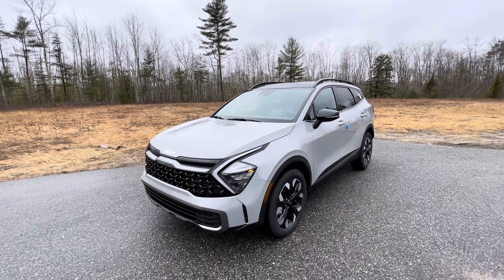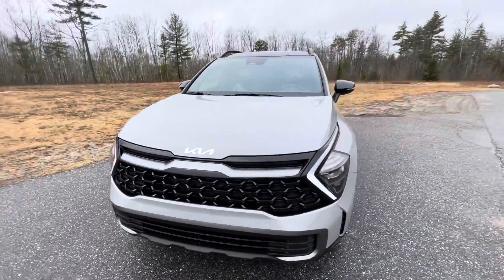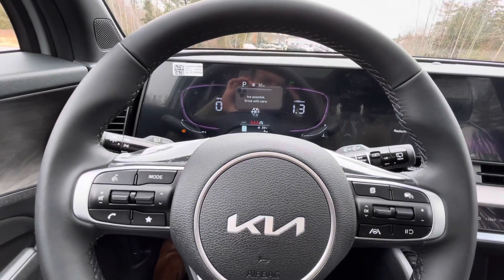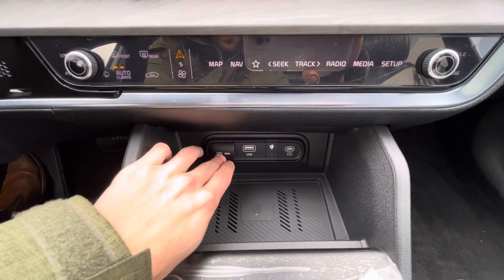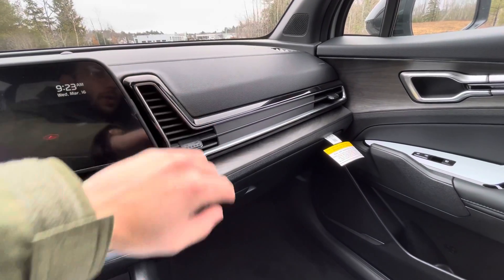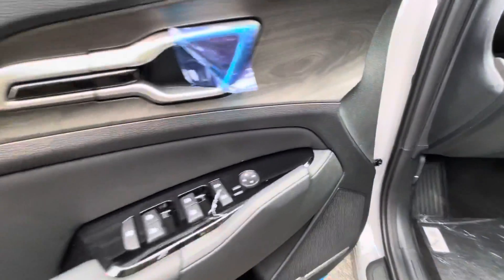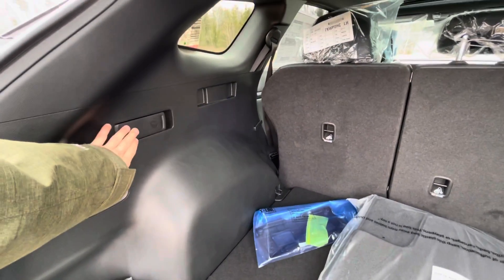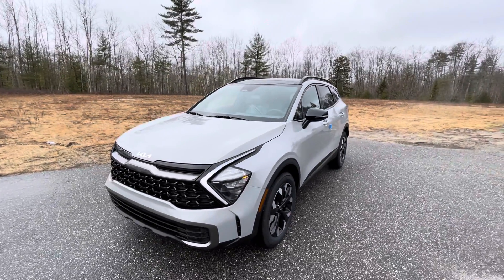2023 Kia Sportage X-Line - Quick Walkaround - The Sweet Spot 👨‍🍳💋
Kia is knocking it out of the park with these to designs across the board, chef's kiss! The X-Line is a sweet spot that offers a great amount of safety and comfort features. I'm so happy that added the Wolf Gray color to the new Sportage, it truly makes it stands out on the road with the new daytime running lights.

If you have questions on this or anything else on the lot use my contact below, thank you.

Frank Sandoval
860 Portland road, Saco, ME 04072
Bill Dodge Kia/Nissan/ Preowned Super Center